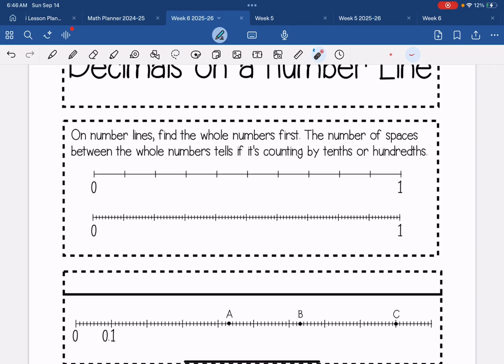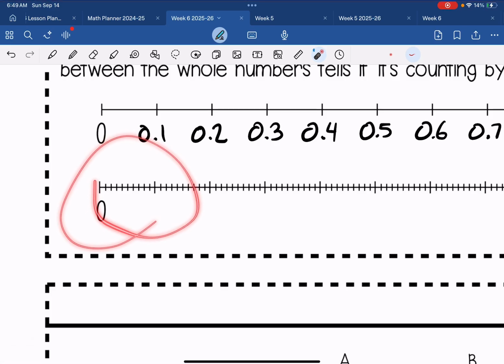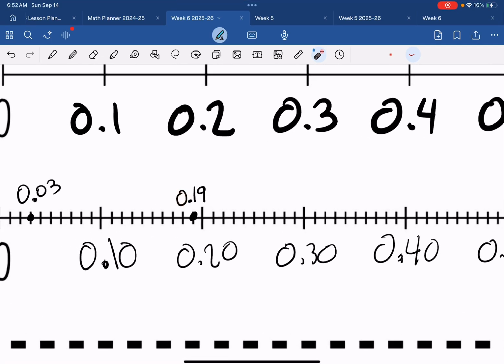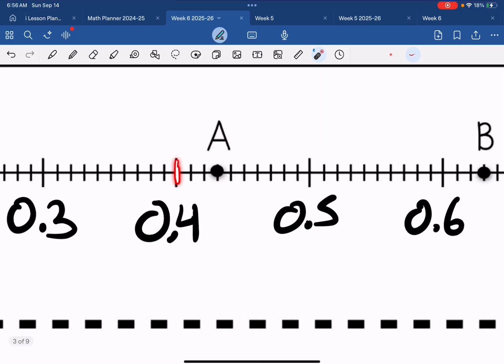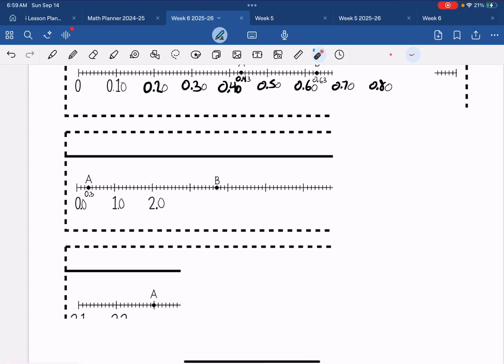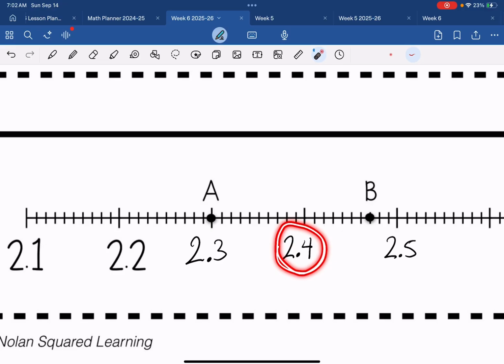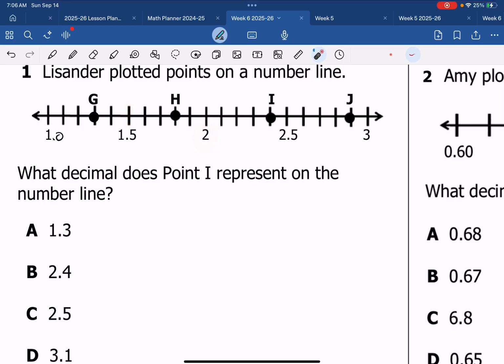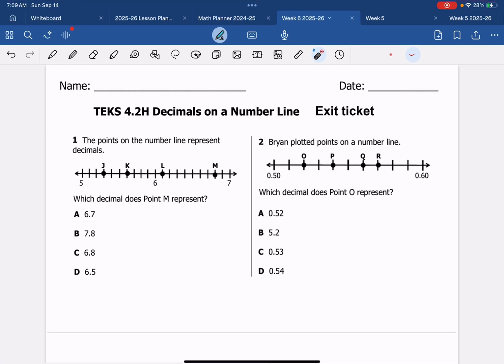Introducing decimals on a number line